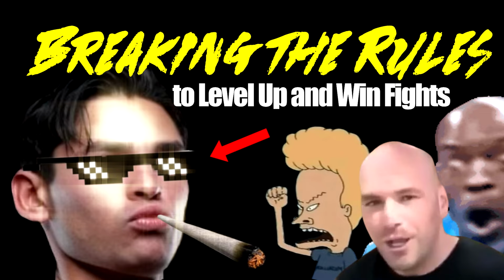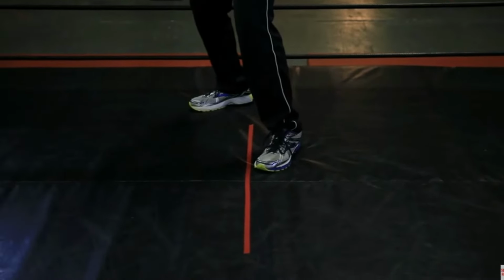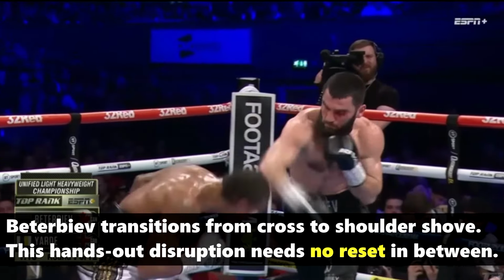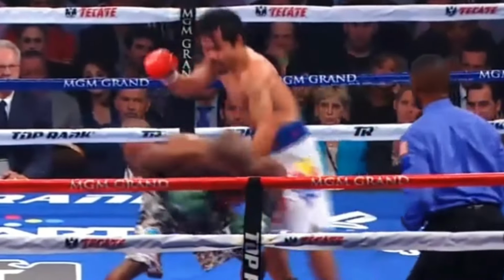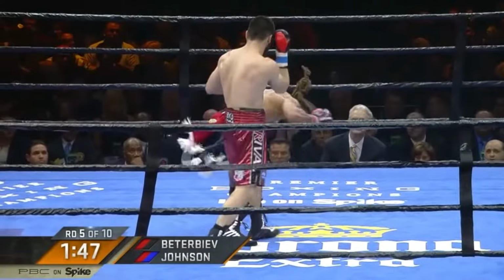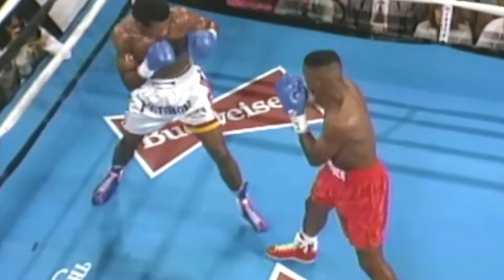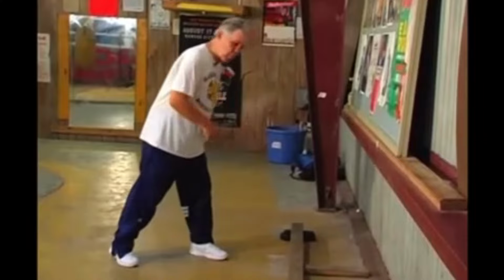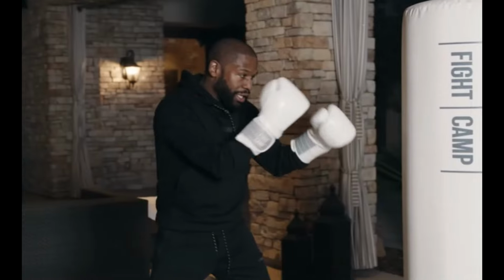Are the “fundamentals” holding you back? | BOXING TECHNIQUE TALK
All the best boxers break the rules, and you should too.

0:00 Introduction
0:50 Part I: The Footwork Rule
4:00 Part II: The Recovery Rule
8:45 Part III: The Southpaw Rule
13:07 Part IV: The Head Positioning Rule
16:33 Closing Thoughts